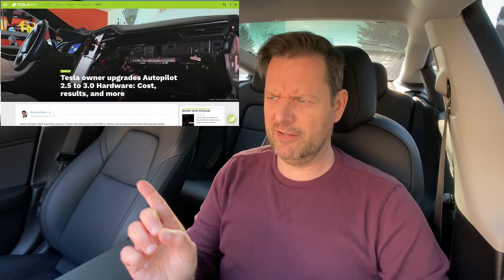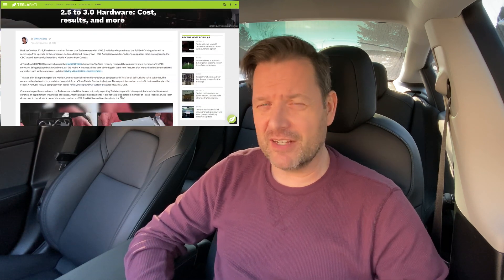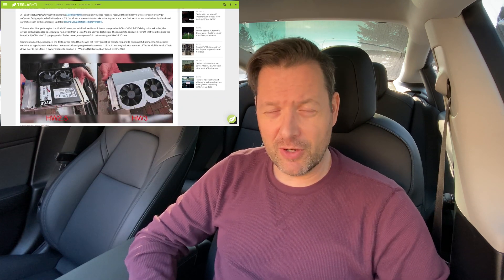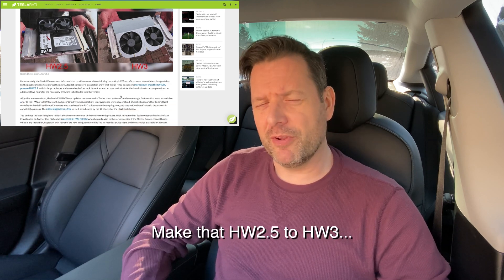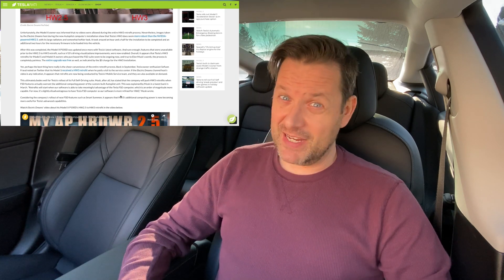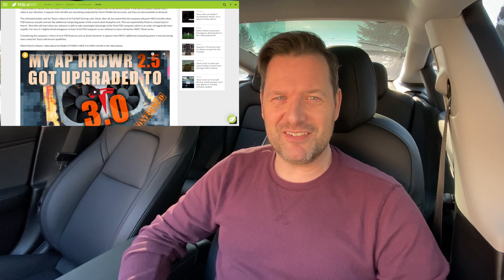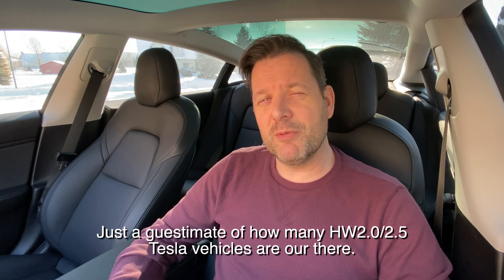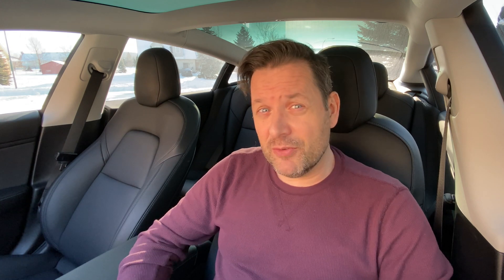Tesla FULL SELF DRIVING Hardware Upgrade Arrives in Canada by VIN#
This past week I had a Tesla ranger come to repair our Tesla Model X. I took this opportunity to grill him on the Tesla full self driving hardware upgrade for those of us with either HW2 or HW2.5. He told me that the upgrades have started rolling out in Canada by VIN # order for eligible Tesla Model 3, Tesla Model X, and Tesla Model S vehicles. Very exciting. FYI that they are simply calling it the Tesla FSD hardware now. Straight from Tesla Canada. Full autonomous driving is right around the corner! Autonomous vehicles like Tesla and other self driving car brands are the future. Tesla Canuck channel is your home for Tesla videos.